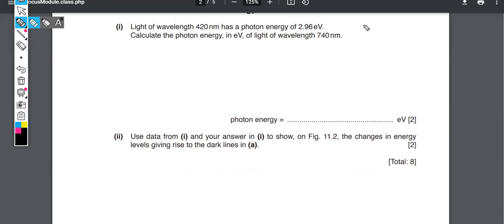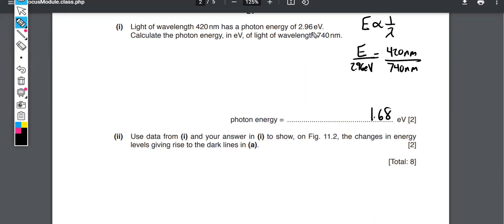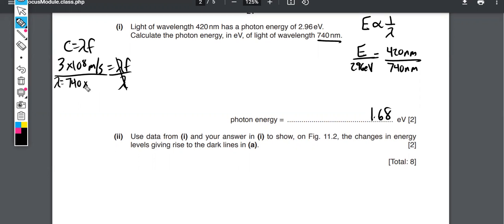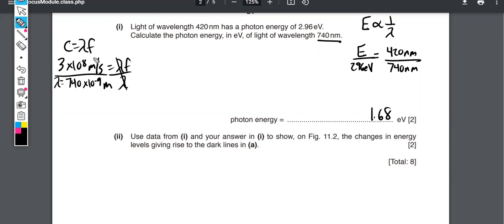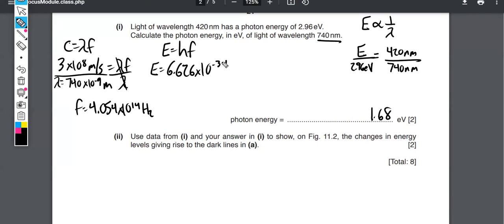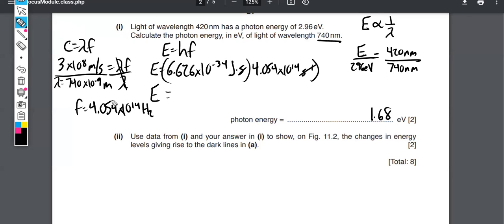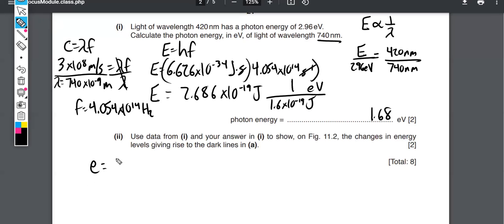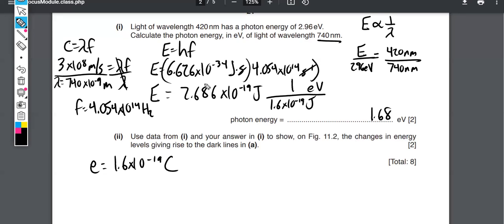Astronomy Worked Example Energy of a Photon